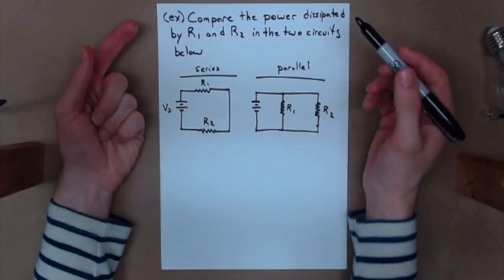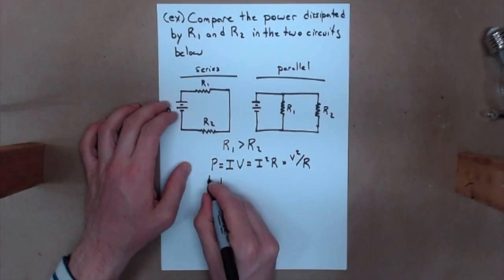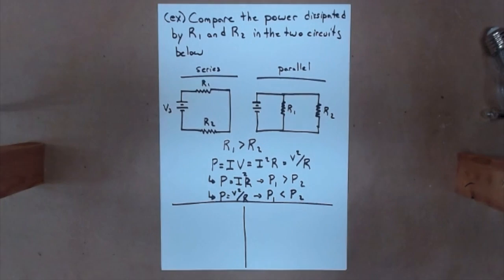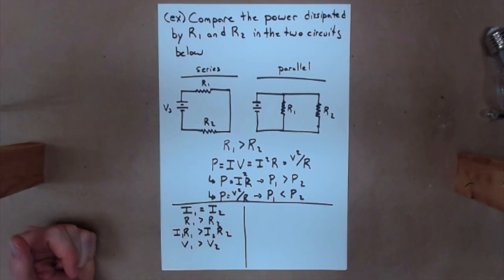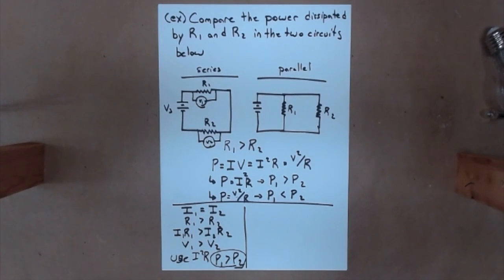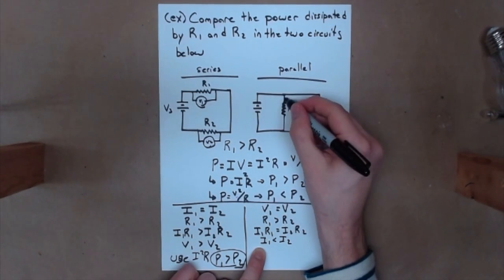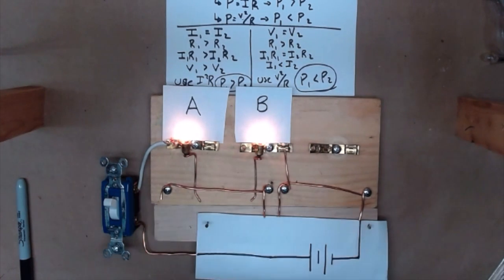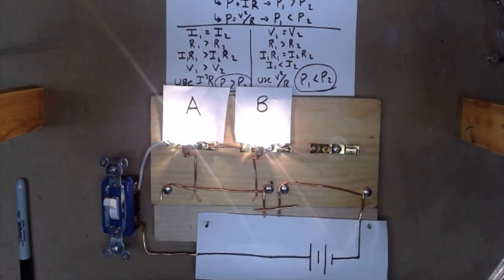Circuits 5: Power Comparison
Comparison of the power dissipated by a series and parallel circuit.